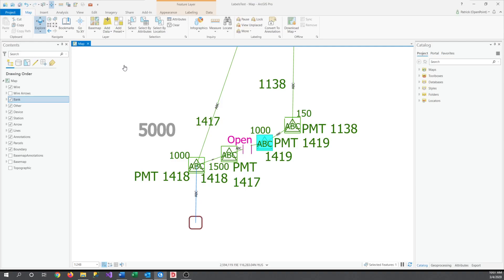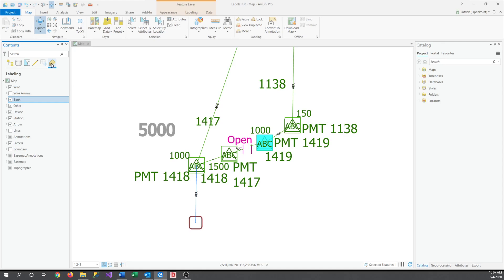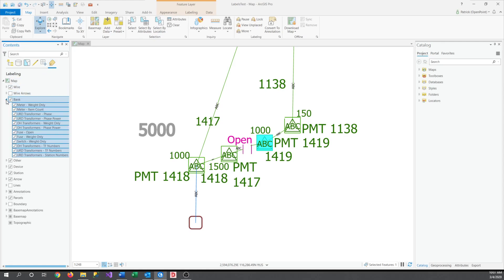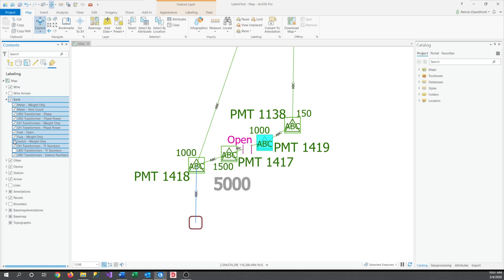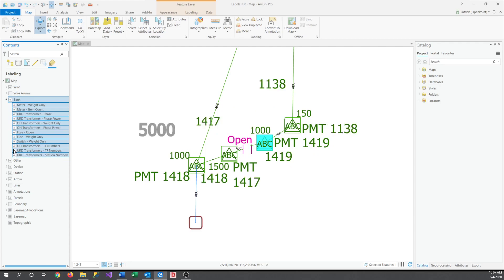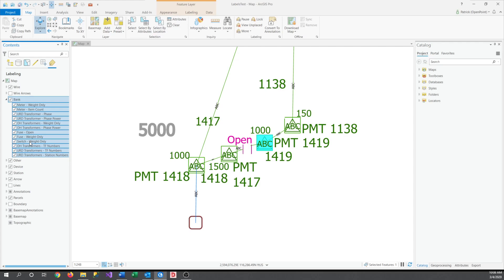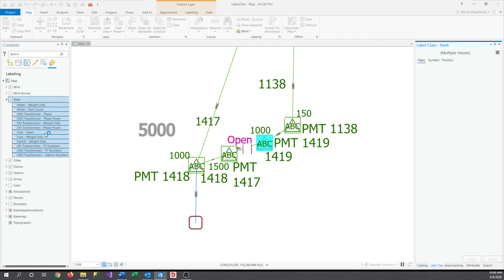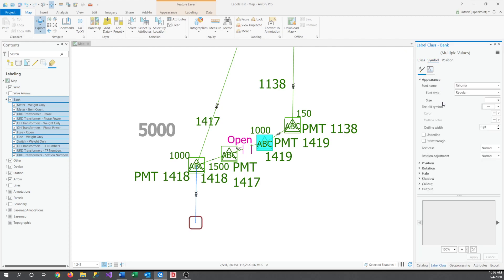Editing Label Layers in ArcGIS Pro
This video quickly shows off how to turn off a label layer, as well as how to access the settings to change labels. Labels can be tricky to find and figure out, so knowing how to access these tools can help a lot when you have problems or want to clean up your map.